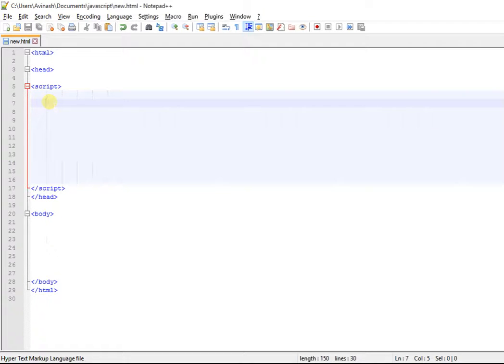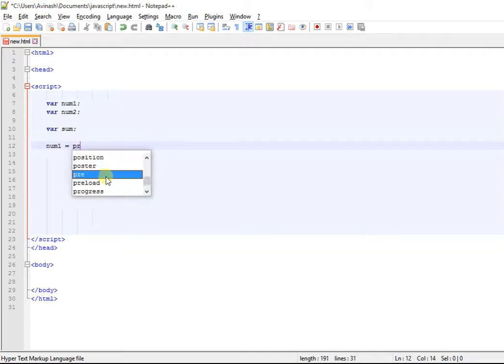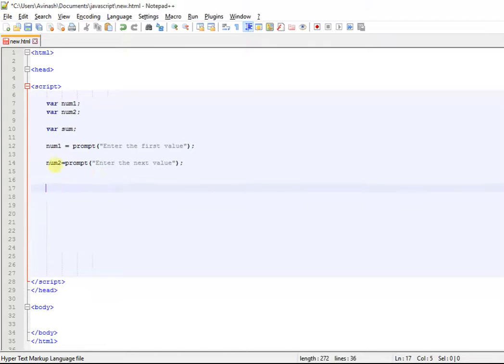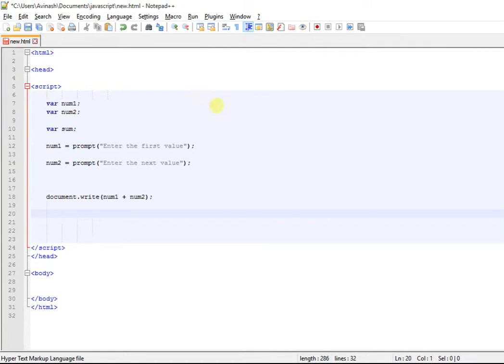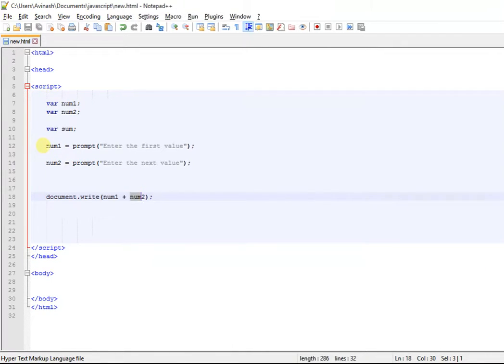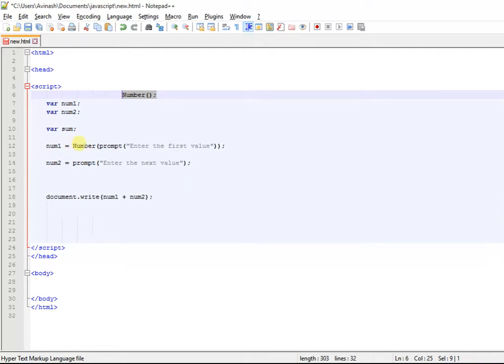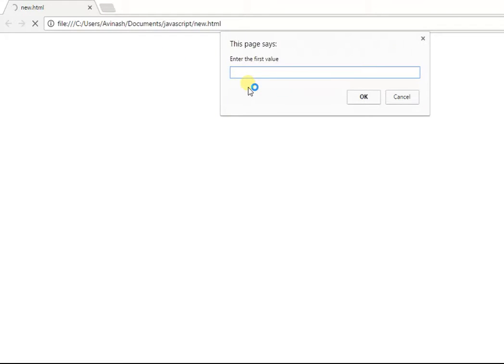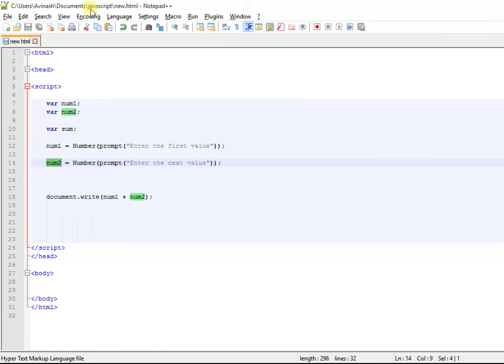tutorial-14 Addition program using prompt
welcome to the Javascript tutorials .

in this tutorial its all about th add two numbers using prompt dialog box.

Tutorial-14 addition of two numbers.